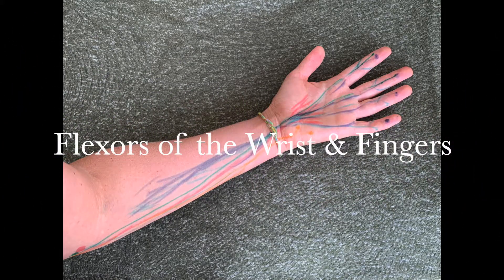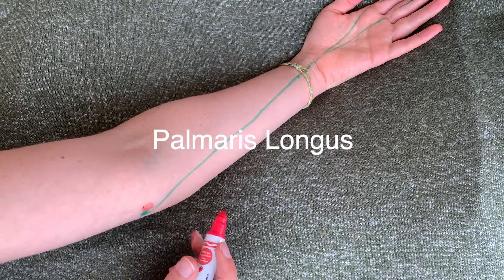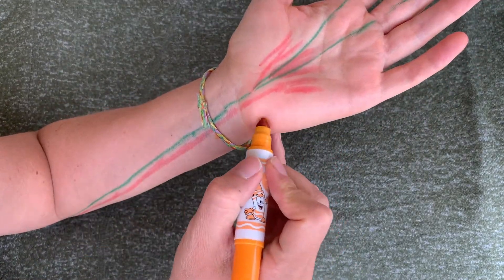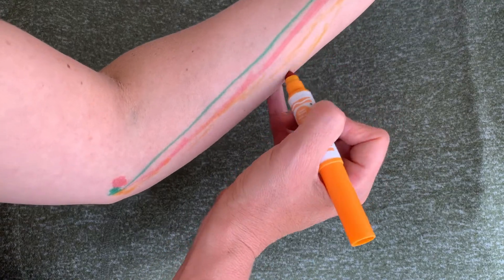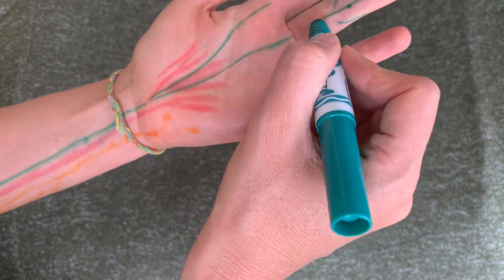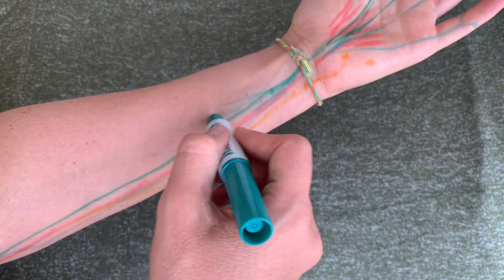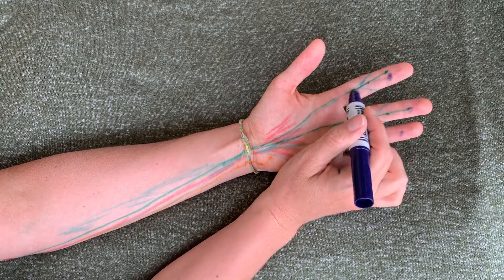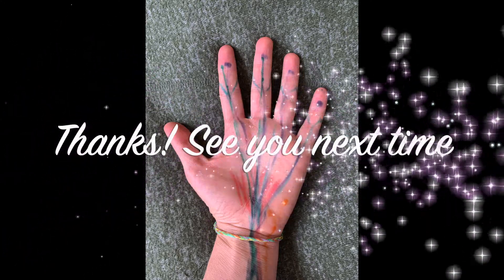Flexors of Wrist & Fingers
Identify these five muscles on yourself to connect with your body and movement. These muscles flex the wrist (carpi) and some can flex the fingers (digi). They help you open doors, type on a keyboard, hold your smartphone, swing a tennis racket, drive a car and so much more!

Get out some markers and follow along with me as I draw these muscles on my own forearm and show you the bony landmarks on my skeleton, Andy.

This channel's videos share anatomy and sleep science for people looking to have more energy, reduce discomfort and experience rejuvenating rest. The common thread is body awareness. Whether you're a healthcare professional or an average person, you'll learn ways to feel better in your body.

I'm a wife and mother who loves her family and her body. Gotta care for and devote time to both.